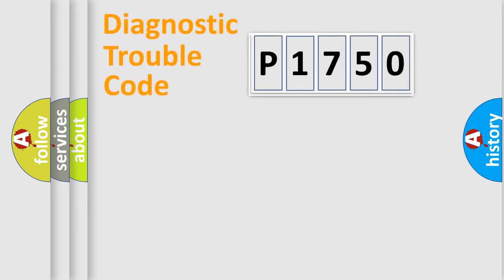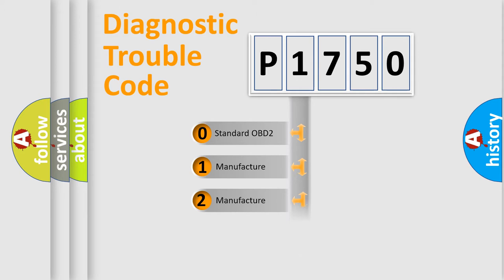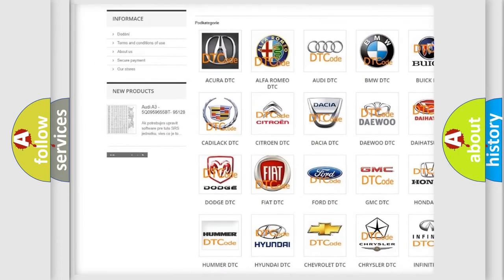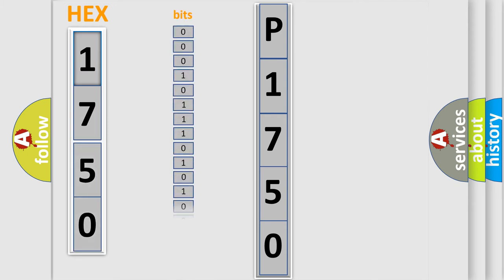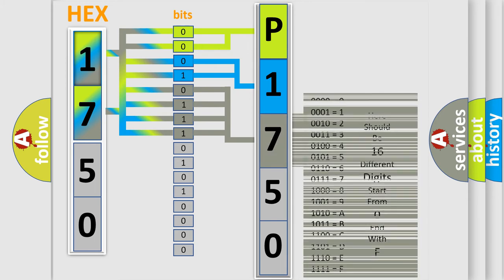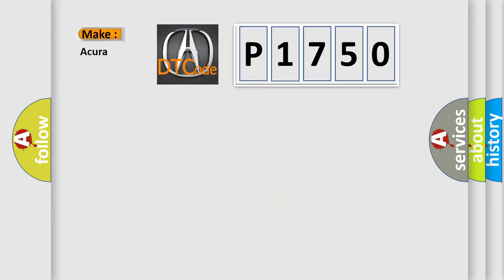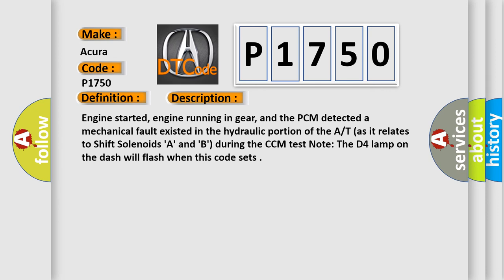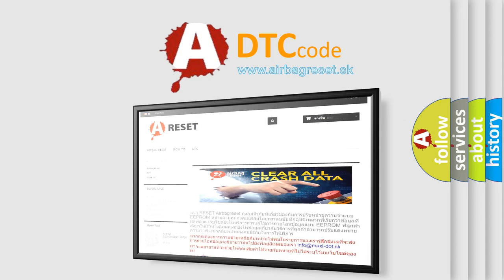DTC Acura P1750 Short Explanation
Make:
Acura
Code:
P1750
Definition:
A/T Hydraulic Pressure Control Malfunction (Mechanical)
Description:
Engine started, engine running in gear, and the PCM detected a mechanical fault existed in the hydraulic portion of the A/T (as it relates to Shift Solenoids 'A' and 'B') during the CCM test. Note: The D4 lamp on the dash will flash when this code sets.
Cause:
Shift Solenoid 'A' is damaged or has failed
Shift Solenoid 'B' is damaged or has failed
The transmission is damaged or has failed